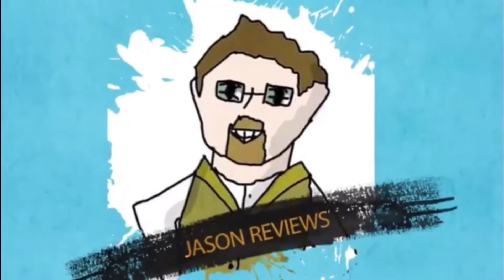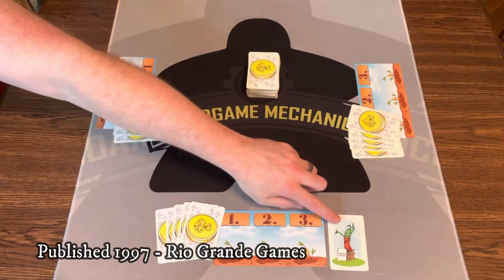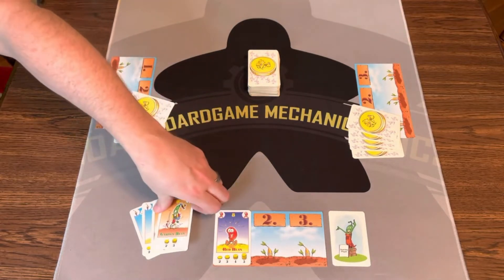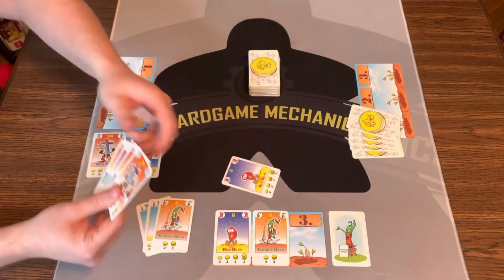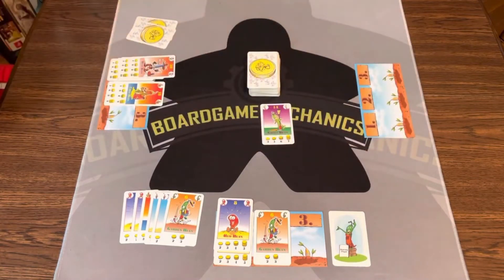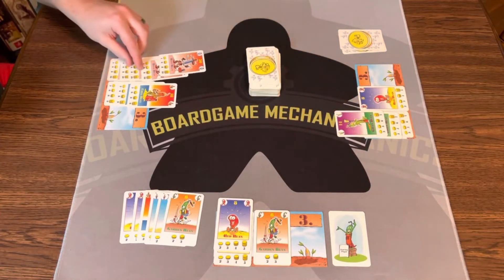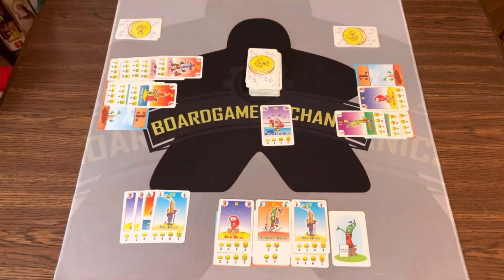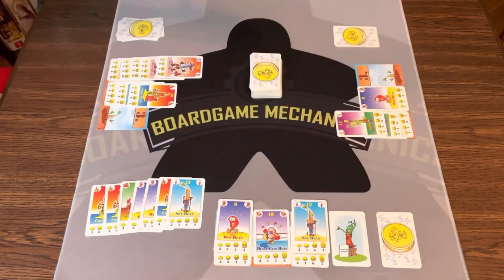Jason's Board Game Diagnostics of Bohnanza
0:00 - Intro
0:06 - Title Screen
0:24 - Description of the Game
1:03 - Gameplay Overview
8:00 - Final Thoughts
10:24 - Credits

Bohnanza is the first in the Bohnanza family of games and has been published in several different editions.

In the game, you plant, then harvest bean cards in order to earn coins. Each player starts with a hand of random bean cards, and each card has a number on it corresponding to the number of that type of beans in the deck. Unlike in most other cards games, you can't rearrange the order of cards in hand, so you must use them in the order that you've picked them up from the deck — unless you can trade them to other players, which is the heart of the game.

On a turn, you must plant the first one or two cards in your hand into the "fields" in front of you. Each field can hold only one type of bean, so if you must plant a type of bean that's not in one of your fields, then you must harvest a field to make room for the new arrival. This usually isn't good! Next, you reveal two cards from the deck, and you can then trade these cards as well as any card in your hand for cards from other players. You can even make future promises for cards received right now! After all the trading is complete — and all trades on a turn must involve the active player — then you end your turn by drawing cards from the deck and placing them at the back of your hand.

When you harvest beans, you receive coins based on the number of bean cards in that field and the "beanometer" for that particular type of bean. Flip over 1-4 cards from that field to transform them into coins, then place the remainder of the cards in the discard pile. When the deck runs out, shuffle the discards, playing through the deck two more times. At the end of the game, everyone can harvest their fields, then whoever has earned the most coins wins.

The original German edition supports 3-5 players. The English version from Rio Grande Games comes with the first edition of the first German expansion included in a slightly oversized box. One difference in the contents, however, is that bean #22's Weinbrandbohne (Brandy Bean) was replaced by the Wachsbohne, or Wax Bean. This edition includes rules for up to seven players, like the Erweiterungs-Set, but also adapts the two-player rules of Al Cabohne in order to allow two people to play Bohnanza.